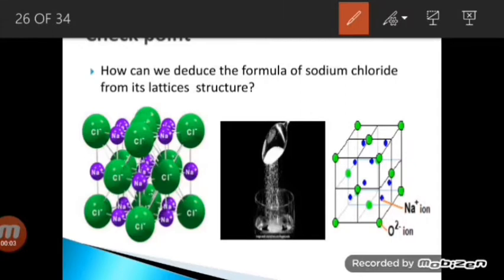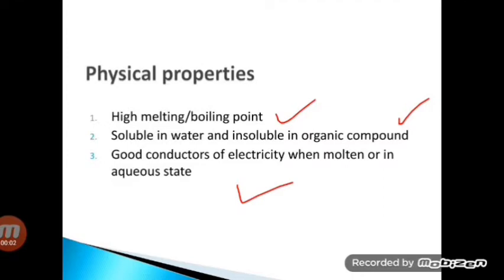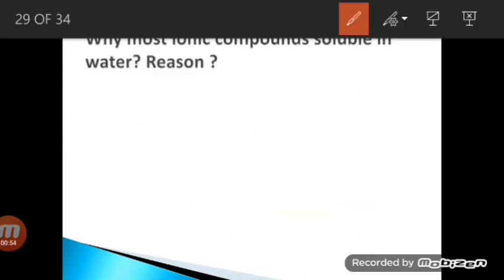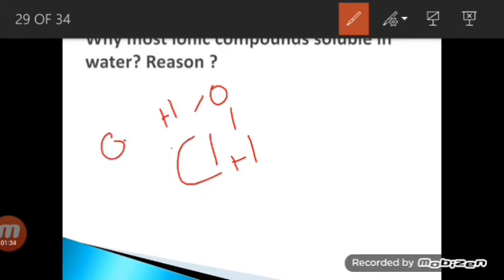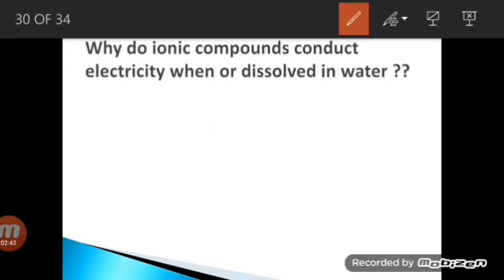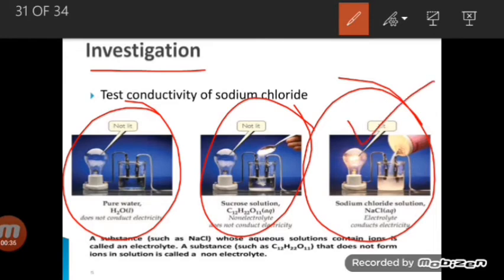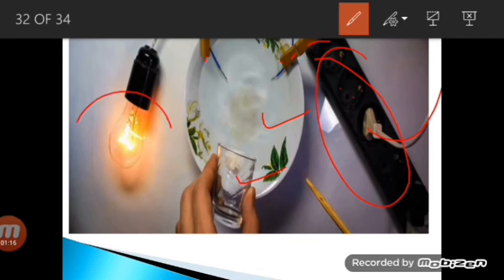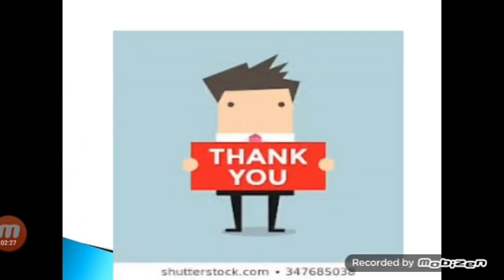Ionic bonding- GCE O Level (lecture 2 of 2) Giant Lattice structure of compounds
GCE O Level chemistry series;100% coverage of o level chemistry syllabus
(5070), No worries,No flashy and frill stuff ,get your distinction in chemistry with conceptual chemistry